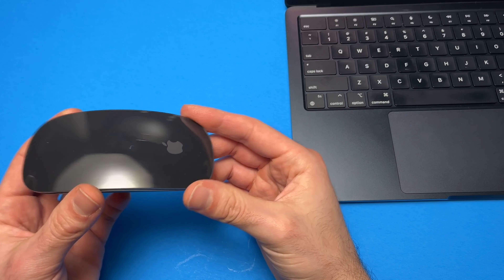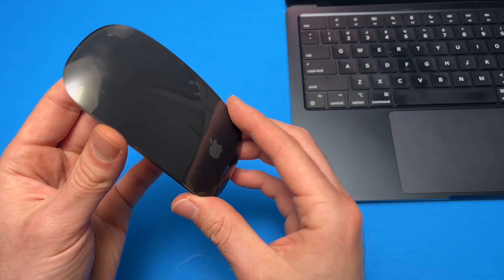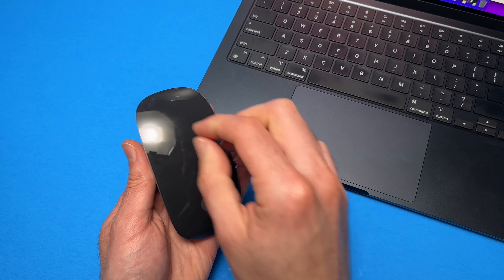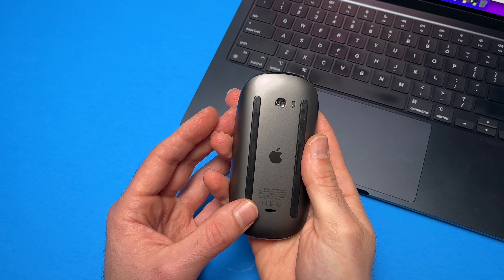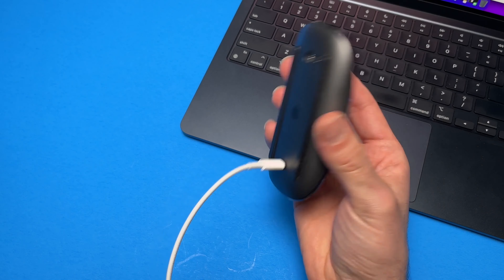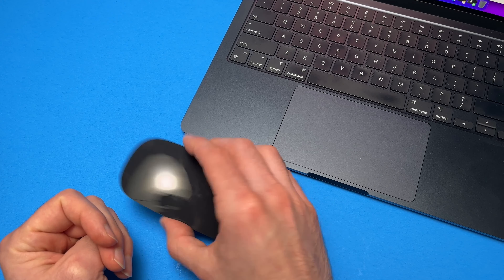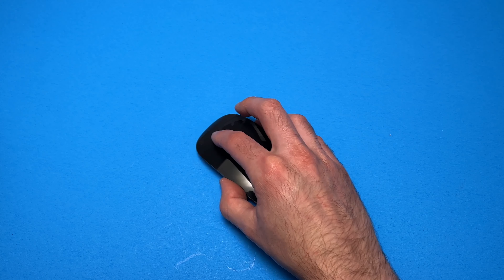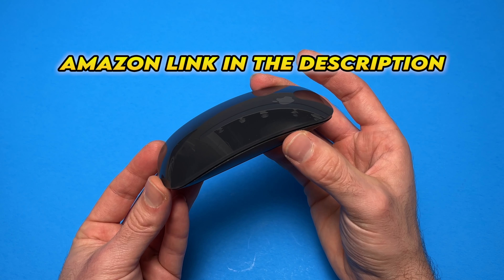QUICK REVIEW: Apple Magic Mouse 2 Black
This is my quick review of the Apple Magic Mouse 2 Black edition.

Great Alternative:
►Logitech MX Master 3S